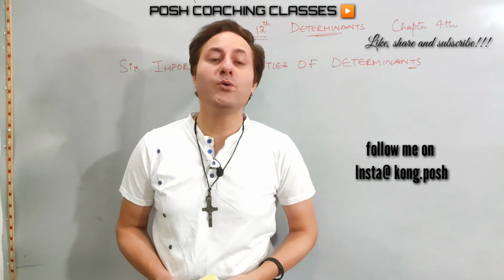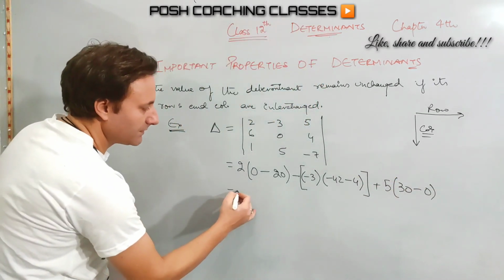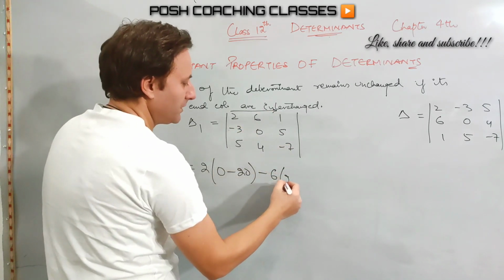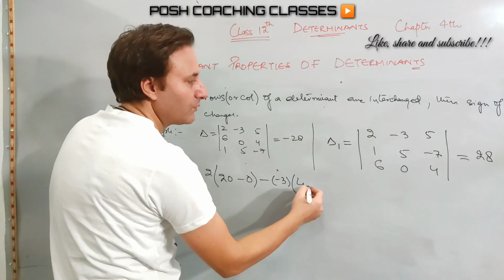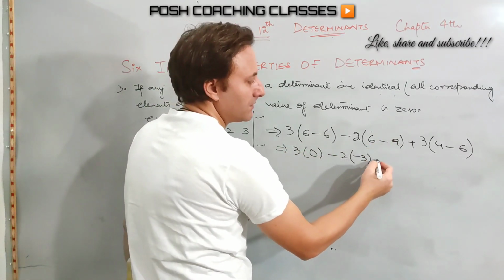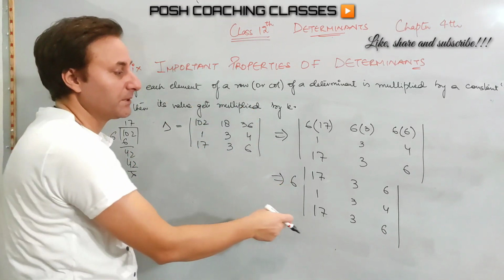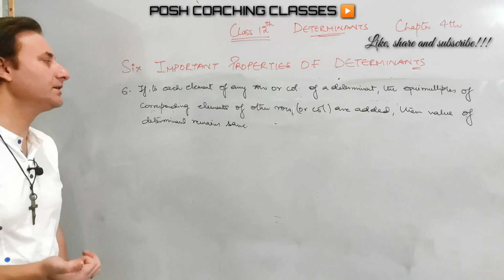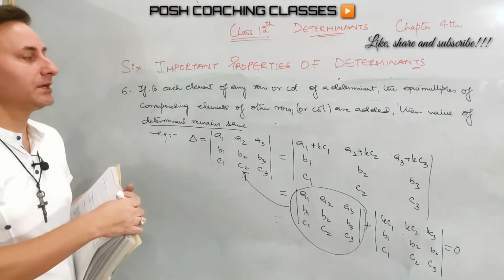CLASS 12TH | MATHS | PROPERTIES OF DETERMINANTS | 6 PROPERTIES OF DETERMINANTS | CHAPTER 4 | 2021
CLASS 12TH | MATHS | PROPERTIES OF DETERMINANTS | 6 PROPERTIES OF DETERMINANTS | CHAPTER 4 ||

Class 12th | Maths | DETERMINANTS | Chapter 4 Properties of determinants |